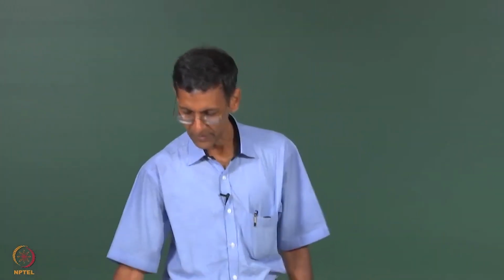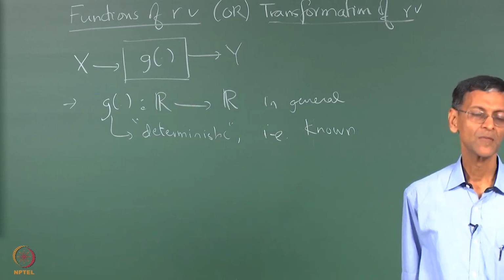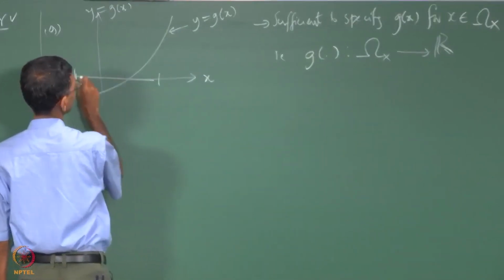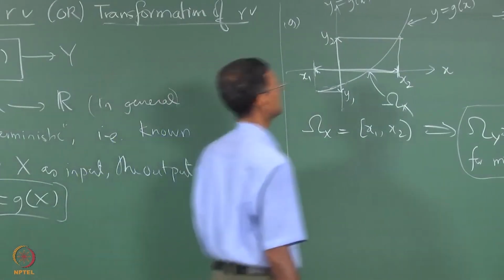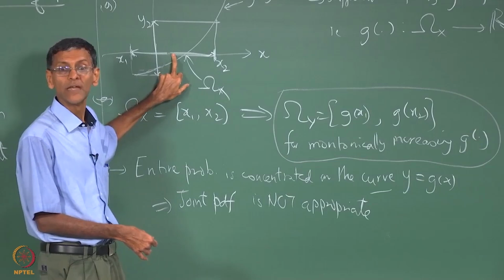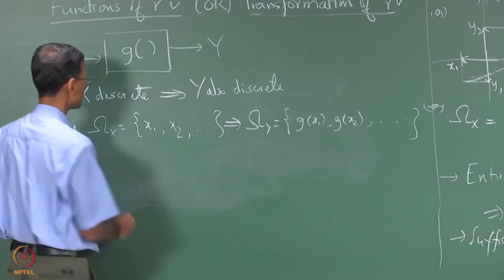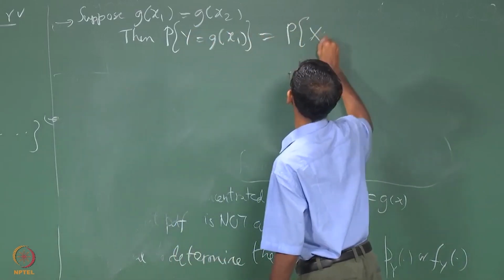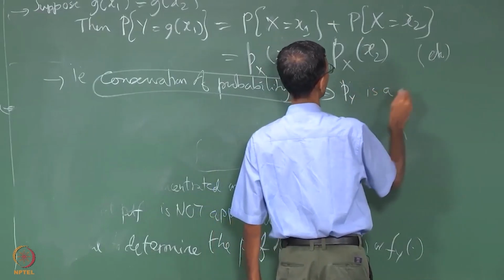Transformations of random variables